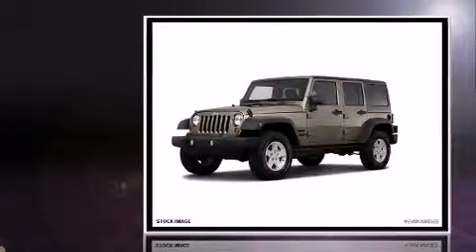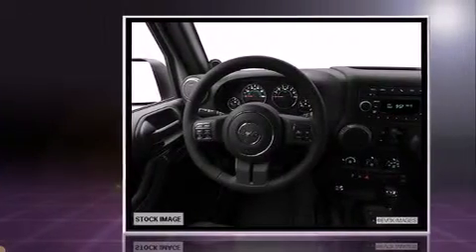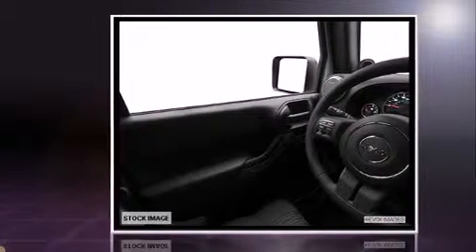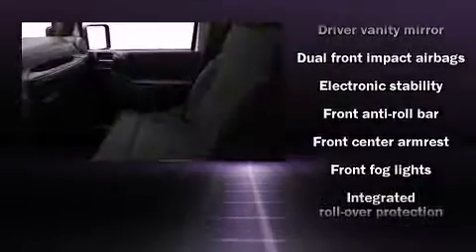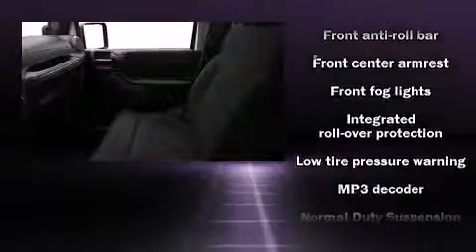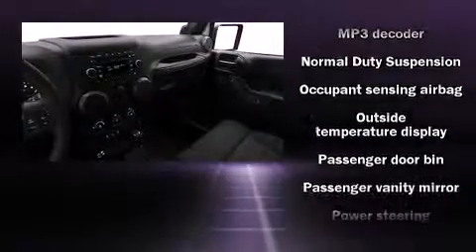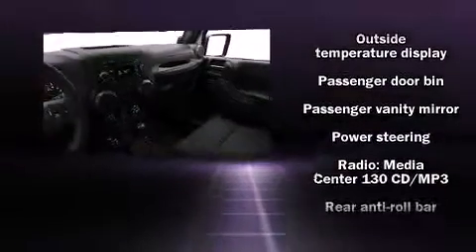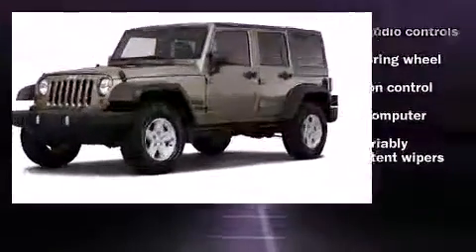2011 Jeep Wrangler Unlimited Sport in Irving, TX 75062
Q Chevrolet
1000 E. Airport Freeway

Familiarize yourself with the 2011 Jeep Wrangler Unlimited. Under the hood you'll find a 6 cylinder engine with more than 200 horsepower, providing a smooth and predictable driving experience. Four wheel drive allows you to go places you've only imagined. Jeep prioritized comfort and style by including: variably intermittent wipers, a trip computer, an outside temperature display, front bucket seats, front fog lights, skid plates, and cruise control. Jeep ensures the safety and security of its passengers with equipment such as: dual front impact airbags with occupant sensing airbag, integrated roll-over protection, traction control, brake assist, ignition disabling, and 4 wheel disc brakes with ABS. Electronic stability control ensures solid grip atop the road surface, no matter how challenging the driving conditions. Come see us today and we'll help you drive away in your dream vehicle!